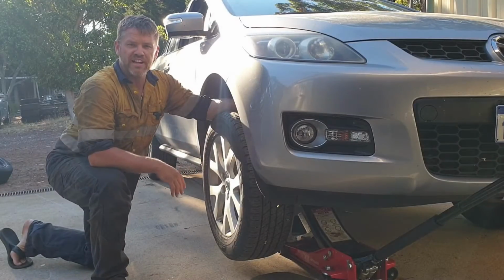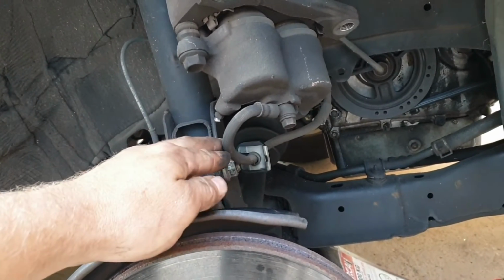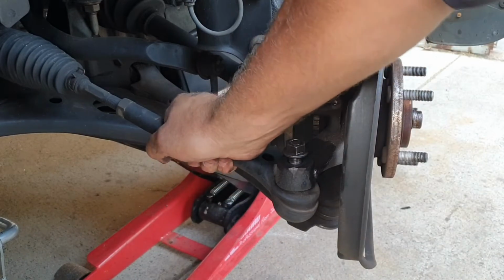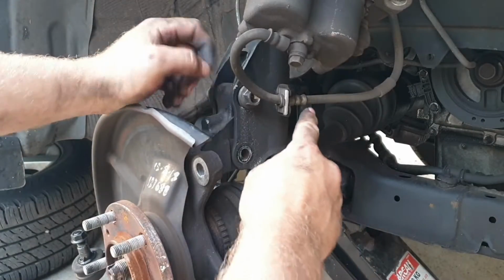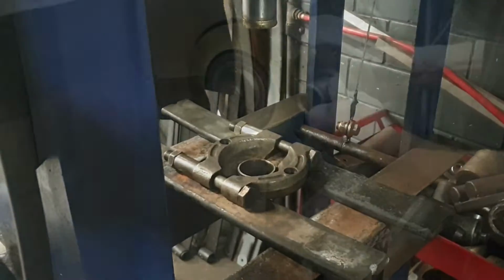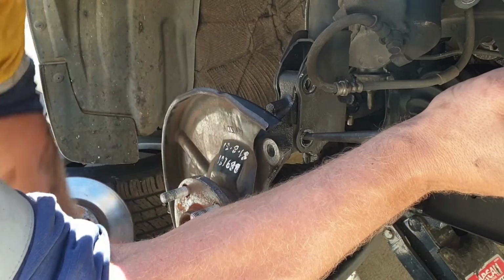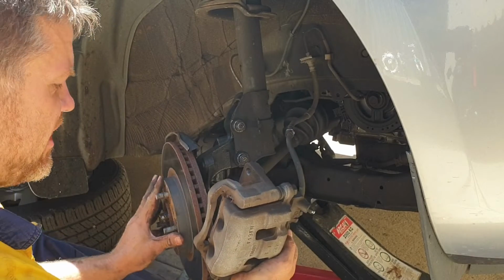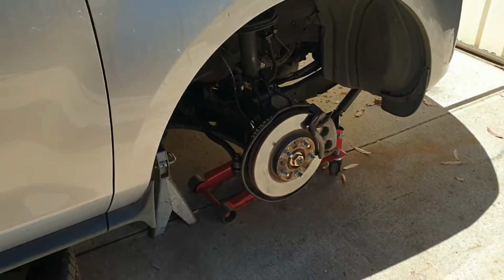Mazda CX7 front wheel bearing replacement how I go about the job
Had to do a front wheel bearing on the Mazda CX7 through a little video on might help others out

-Tools
spanners 14mm 19mm
shockets 10mm 14mm 17mm 19mm 35mm drive shaft nut
hammers - soft face and hard
torque wrench that goes up to 274Nm
pry bars
pliers
centre punch or chisel
a ball joint separater
cable ties or wire to hang up brake caliper
crc / brake clean and some lock tight
rags
also good mate with a press
hope that's it